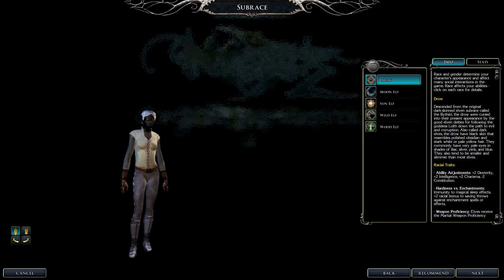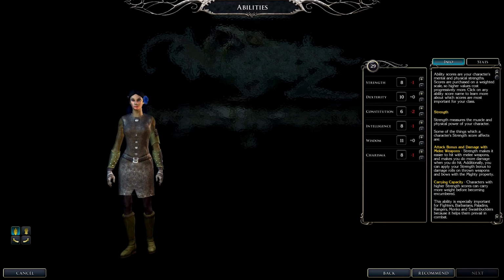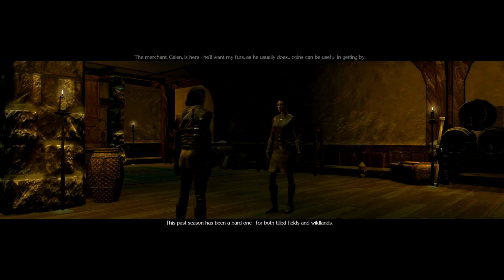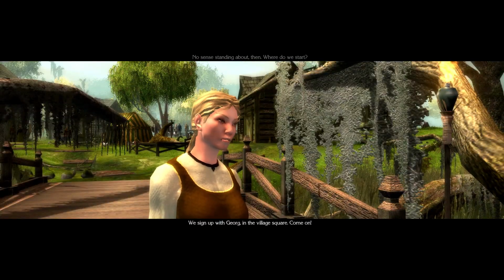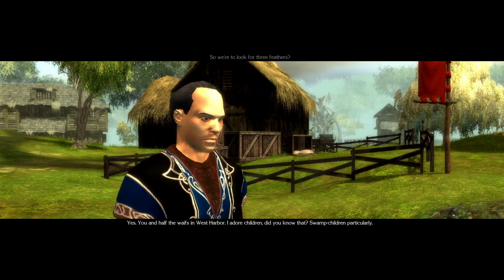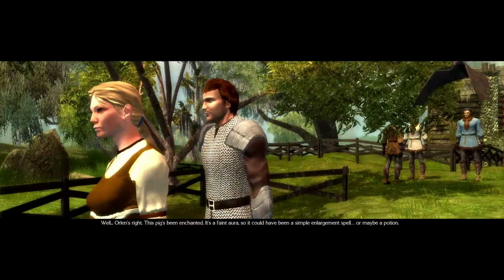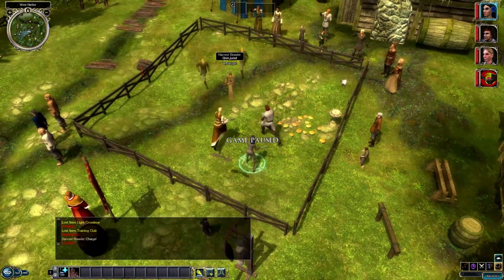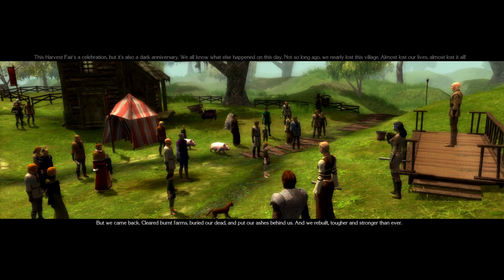Look at all of those Features!!! | Neverwinter Nights 2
So I just wanted to compare Neverwinter Nights to Neverwinter Nights 2 and see the difference for real.

If you want to skip the character creation just go to 13:12